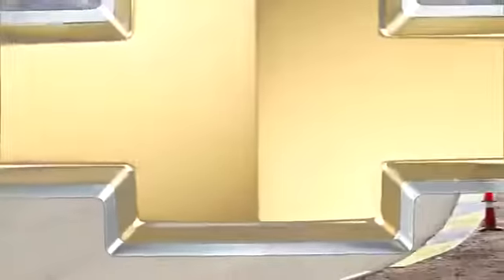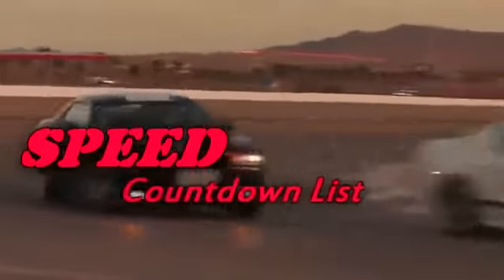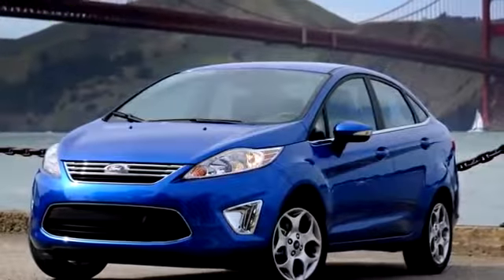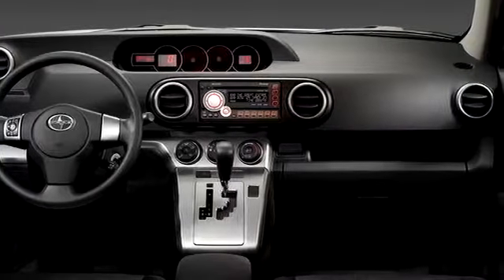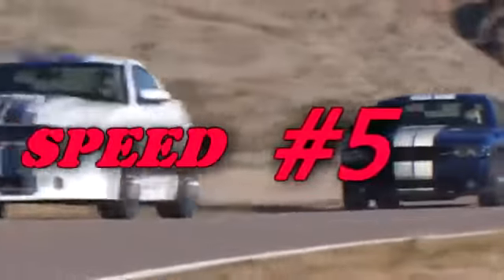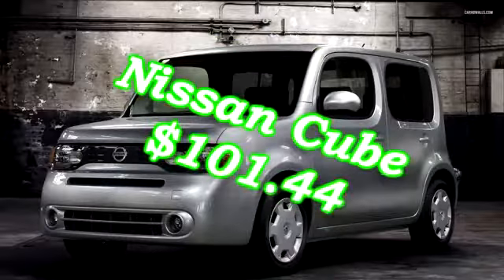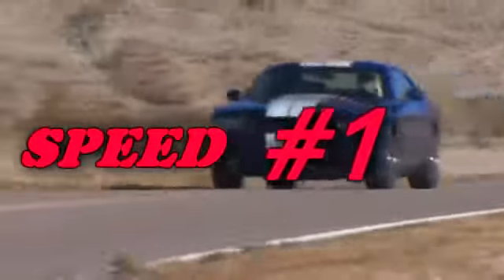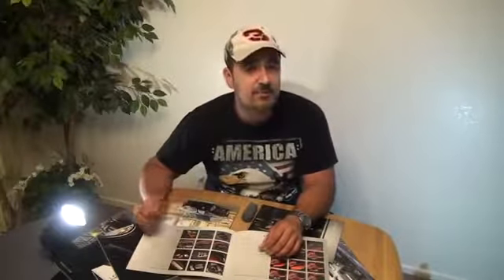best car insurance top Auto Insurance Scams And Pitfalls To Avoid and chose best for you